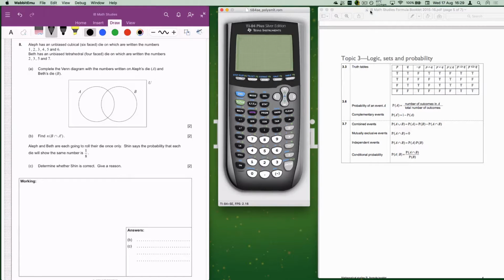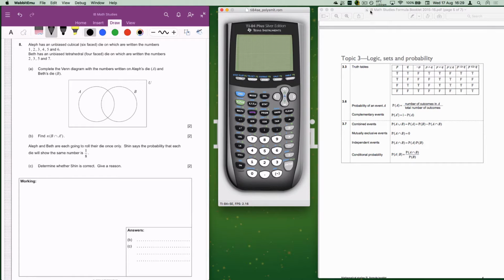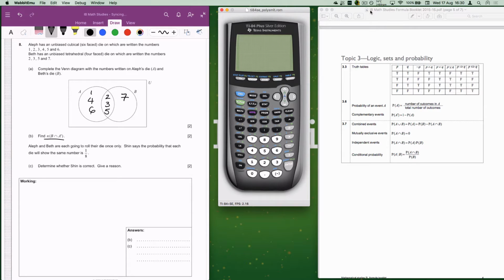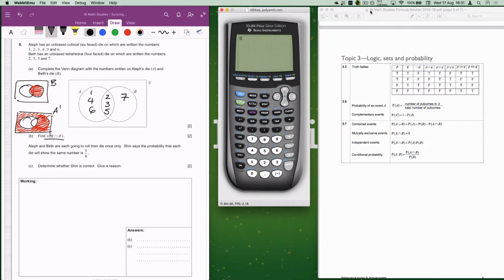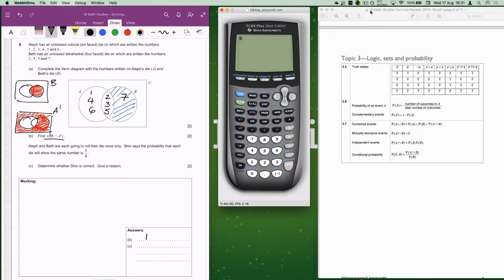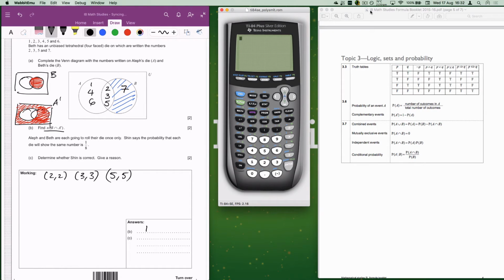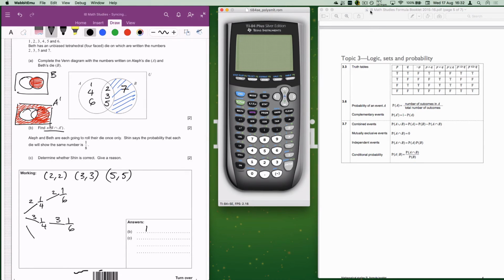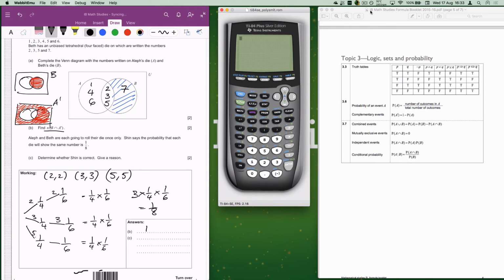IB Maths Studies May 2015 Time Zone 1 Paper 1 Question 8